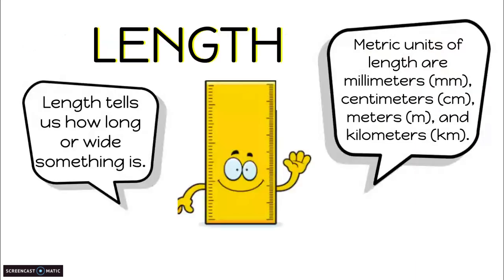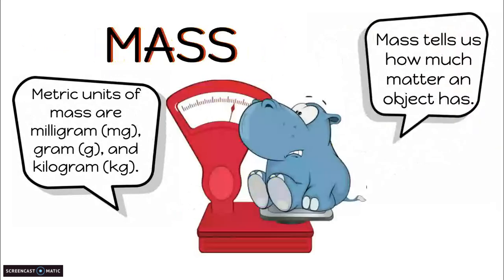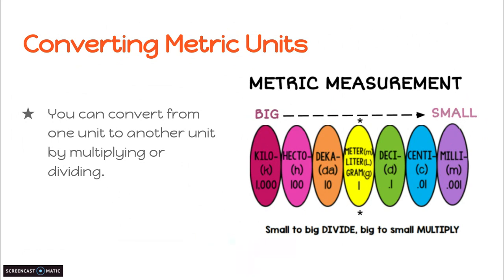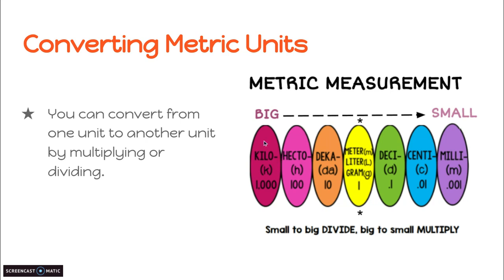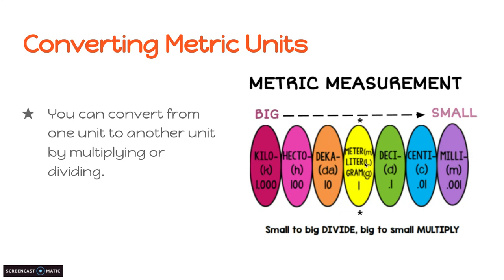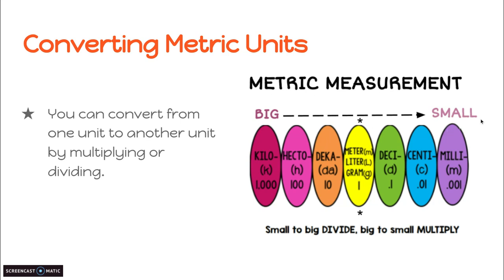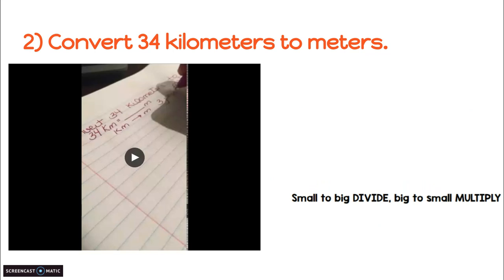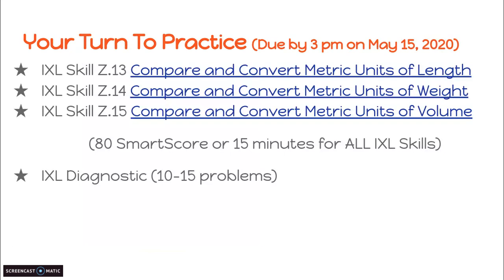Measurement & Data [Metric]